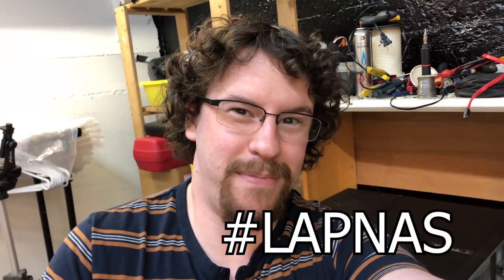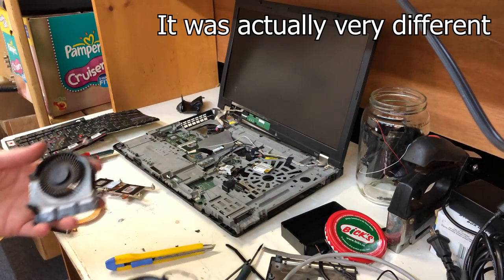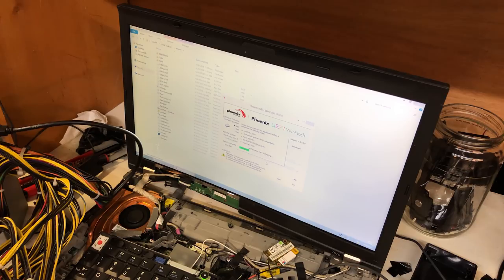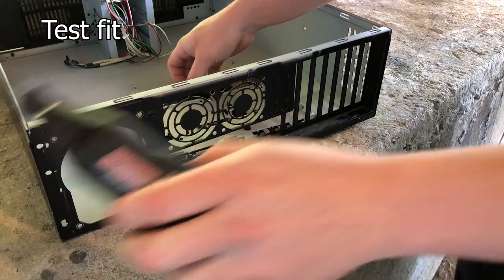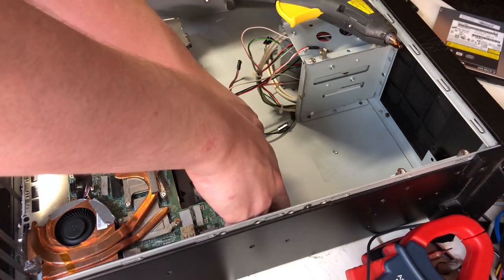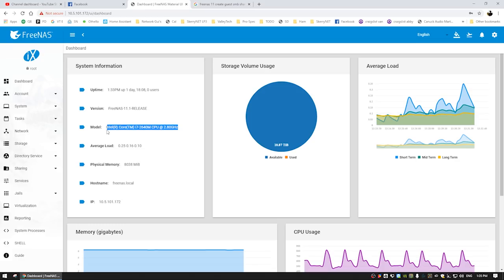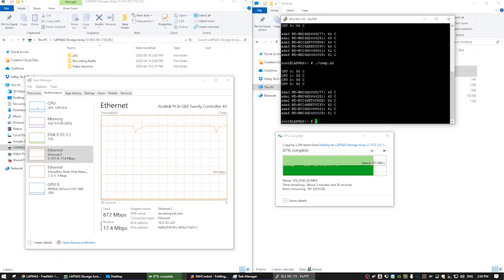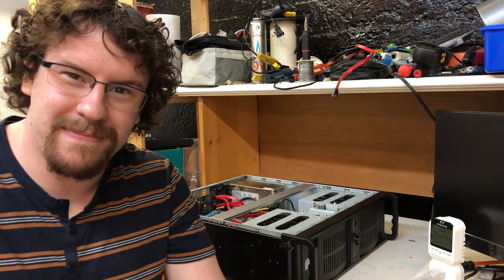I turned an old laptop into a power efficient FreeNAS server using hot glue and duct tape!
A video about my laptop powered 6 hard drive FreeNAS server! It only consumes 56 watts idle, and performs fairly well on a gigabit network.

Power Consumption:

At the end of the video you can see a picture of the power meter with system idle at around 54 watts. I have worked a lot on power management and have come up with the following figures. Not sure if this qualifies as ultra power efficient as I mentioned in the video, but the numbers hold up against many off the shelf models!

Read/Write: 65-70 watts
Idle Disks spinning: 54 watts
HDD Standby: 18.1 watts
(Using powerd - and C2 power state)

Lenovo T520 Docking Station
Intel i7 - 2640m mobile cpu
8 GB Ram
2x 16GB kingston flash drives for boot (configured in raid 1)
6x 2TB Western Digital Red NAS Drives
Old 3u server chassis

I tried the latest version of FreeNAS (11.2) but I was not able to get the system to run correctly due to terrible performance booting from USB. After some research, I discovered I am not the only one with these problems, so I went with 11.1 which works fine.

Performance Results:

Copying large files (30MB +) I was able to maintain about 100MB/s write, and 105-110 MB/S read.
Smaller files such as pictures (not tested in video) was about 40-60 MB/s write, and slightly faster reading.

PCIE Adapter
(I did not have a lot of confidence that this would even work, but it did!)

BIOS MOD
(This took a lot of reading to find a download link that actually worked!)